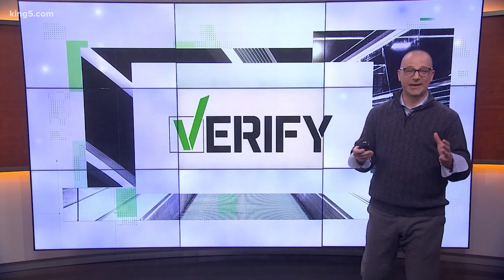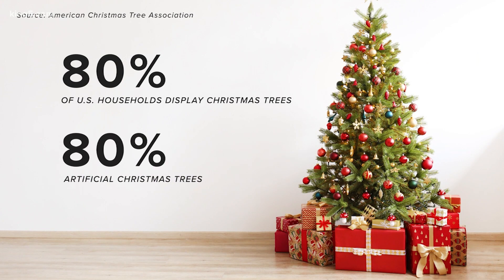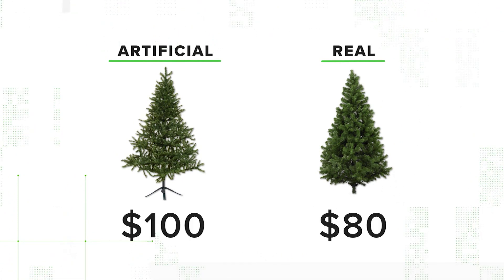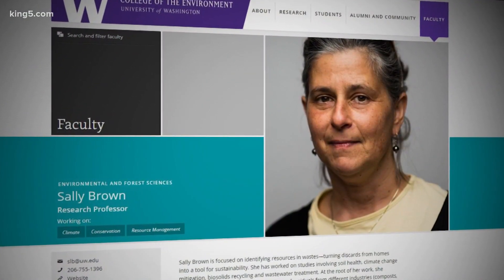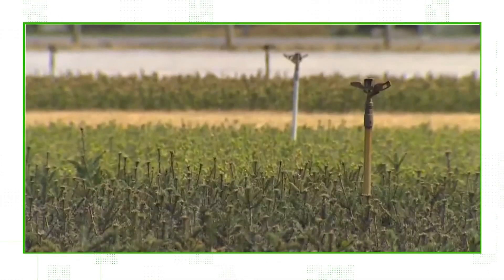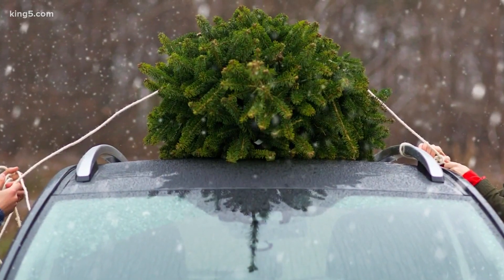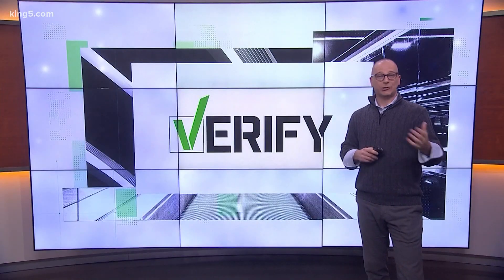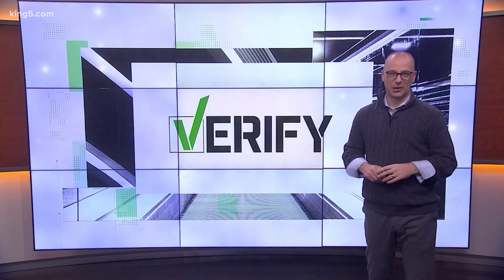Is a real or fake Christmas tree better for the environment?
One major study by PE International found that real or fake, Christmas trees account for less than 0.1% of the average person’s annual carbon footprint.